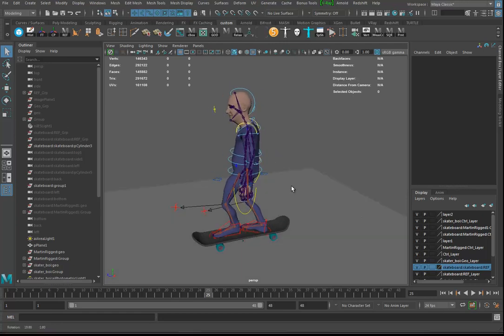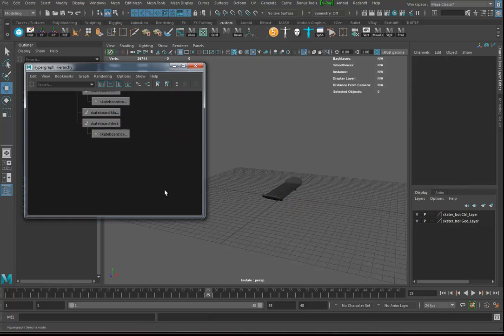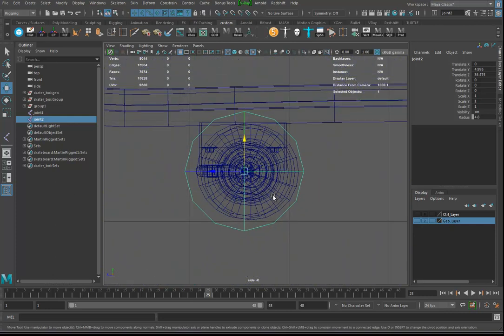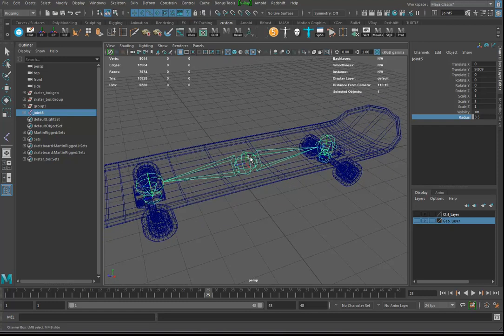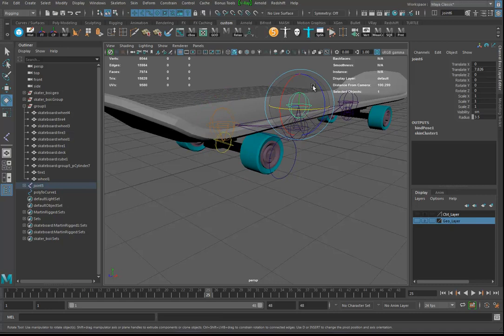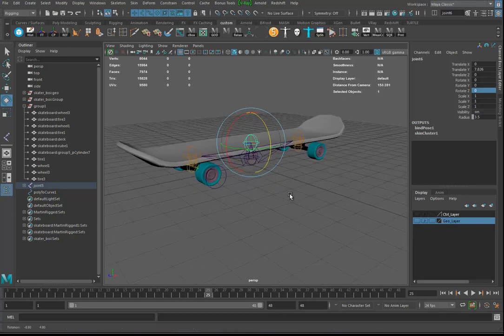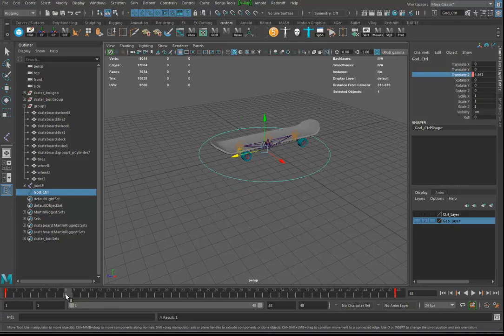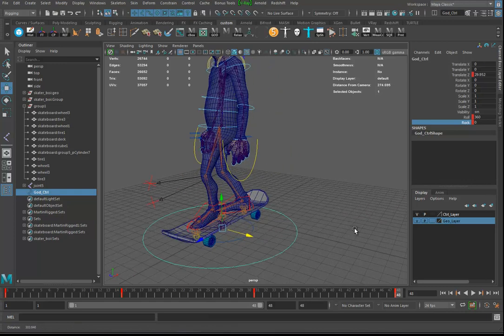Quick Skateboard fix